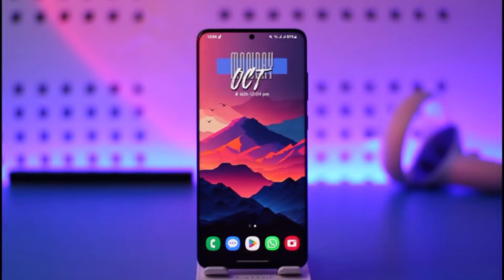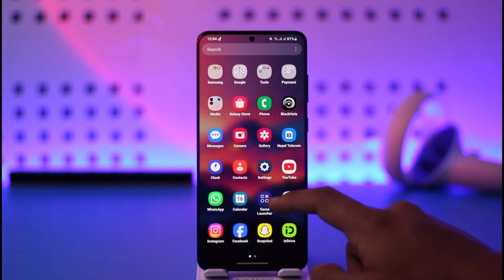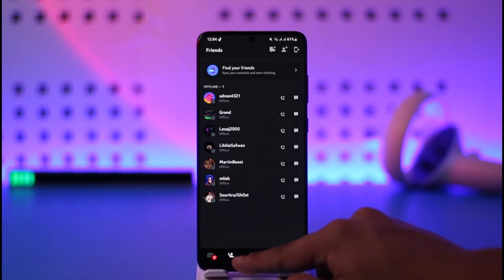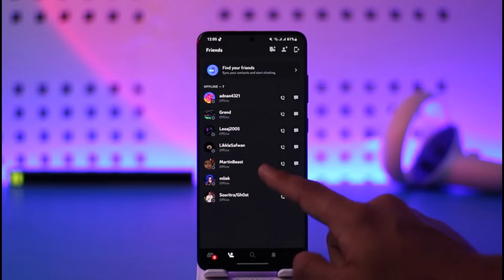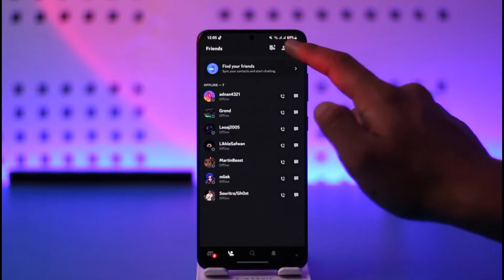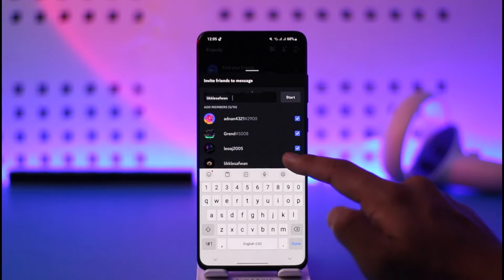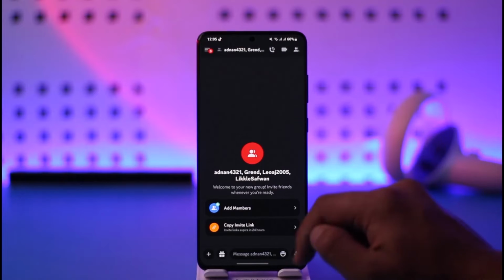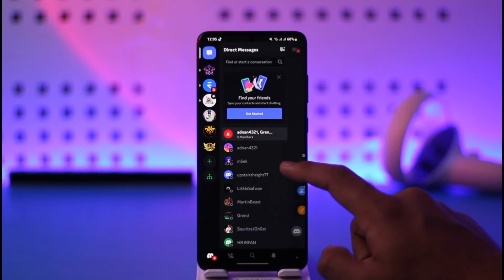How to Make a Group Chat on Discord !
This video guides you through an easy step-by-step process to make a group chat on Discord. So make sure to watch this video till the end.

~ Chapters:
0:00 Introduction
0:10 Make Discord Group Chat
1:00 Conclusion